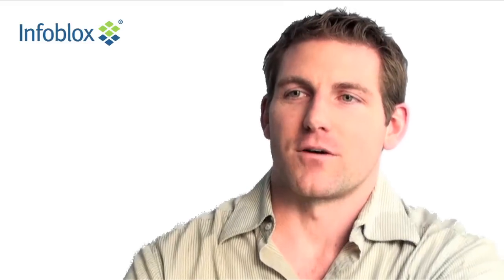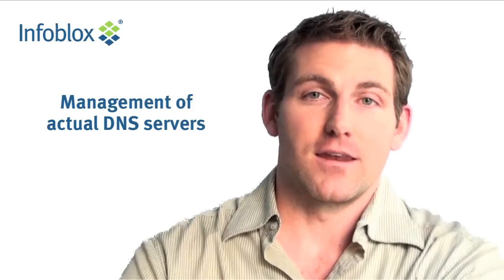Infoblox Customer Testimonial: University of Pittsburgh Medical Center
Integrating easily into UPMC's infrastructure, Infoblox's DNS, DHCP, and IPAM solution has enhanced proactive administration and management of DNS.